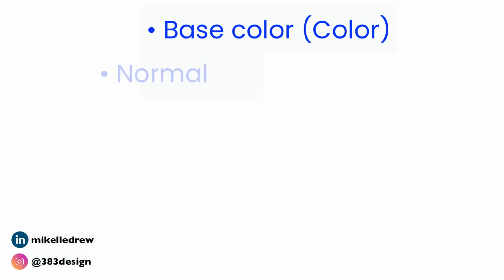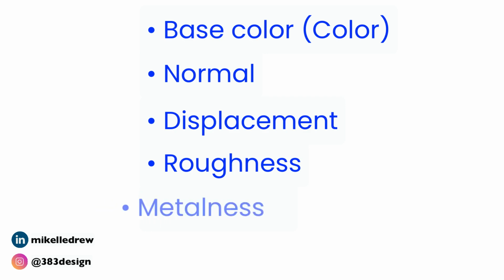Clo3D Fashion Design: Mastering Maps for Stunning Textures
Maps are an essential part of creating fabric in CLO3d and any 3d fashion design software. They're responsible for making the fabric look realistic. Without the maps, your 3d fabric just falls flat in any fashion design software you're using. But what are they and how do they work in Clo3d, Browzwear or any other 3d fashion design software?